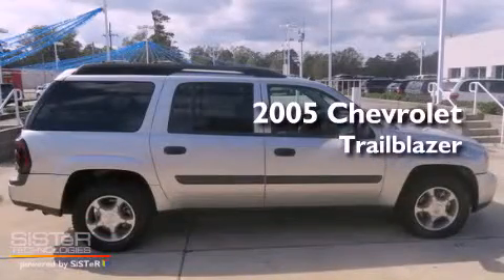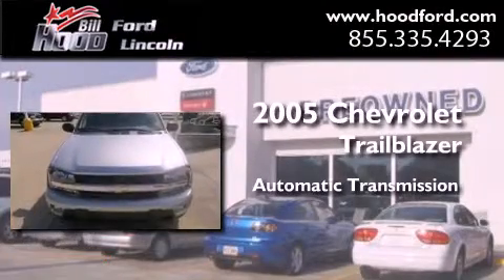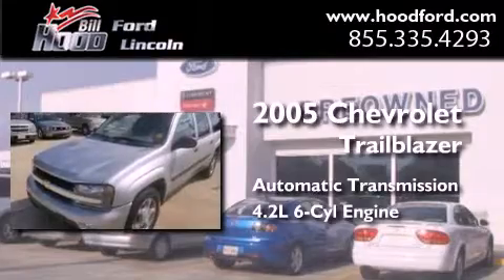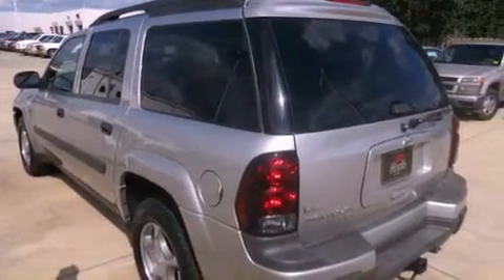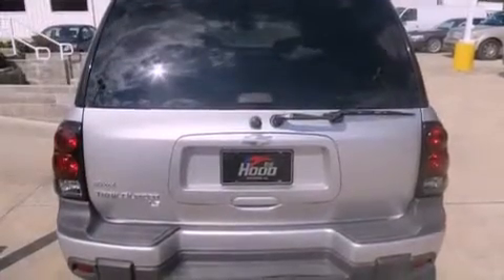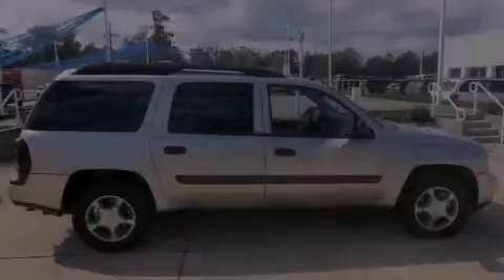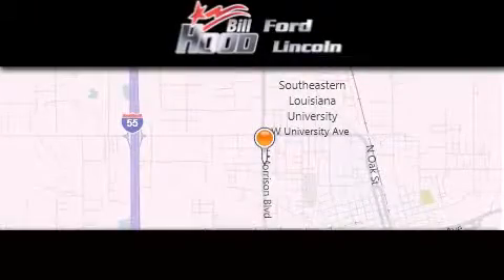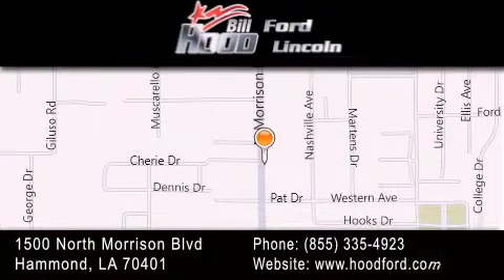2005 Chevrolet Trailblazer New Orleans LA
Year : 2005
 Make : Chevrolet
 Model : Trailblazer
 Engine : 4.2L I6 MFI DOHC
 Trans . : Automatic
 Exterior : Silver
 Miles : 122,489
 Interior : Gray
 Stock : 12620A

 1500 N. Morrison

 Used 2005 Chevrolet Trailblazer Hammond LA